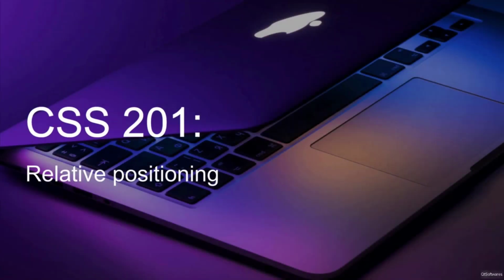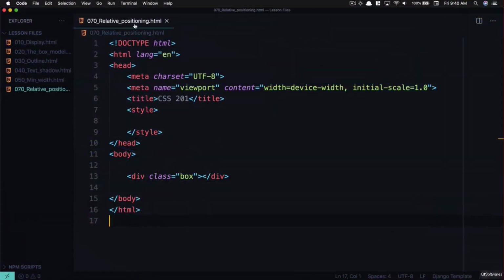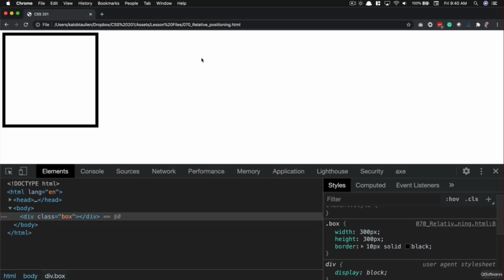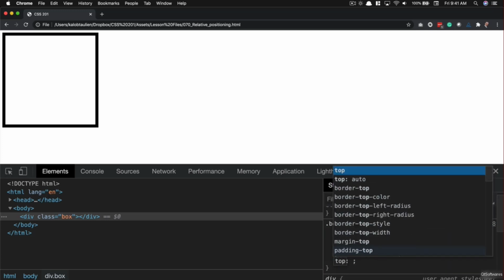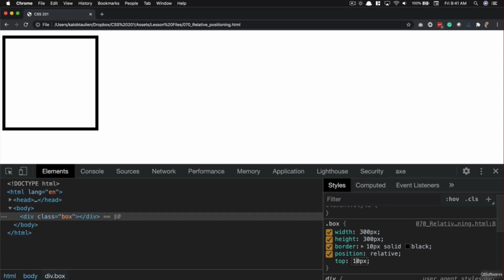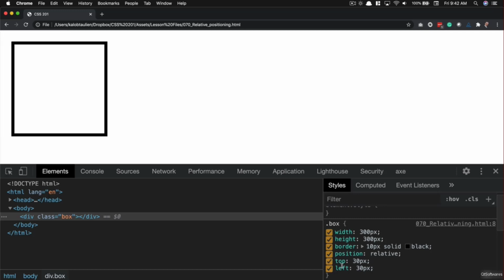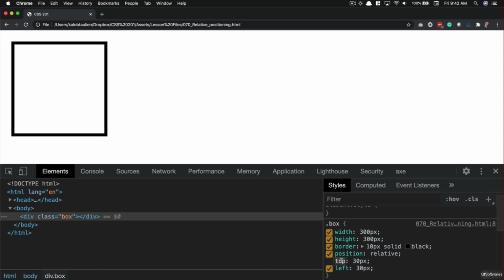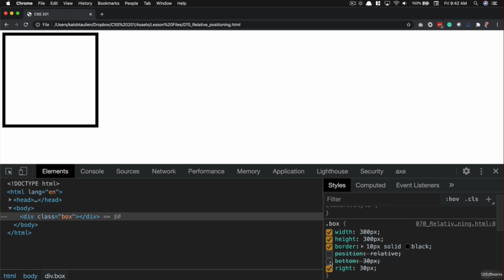44 Relative Positioning || CSS3 English Tutorial By QtSoftwares